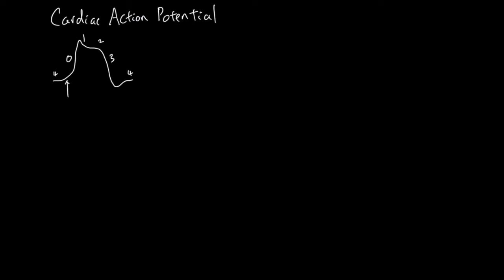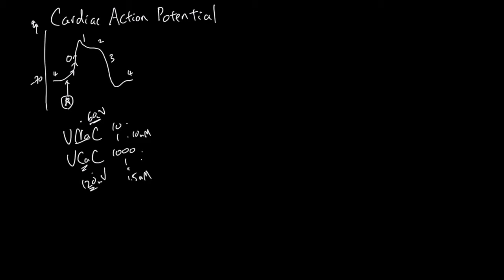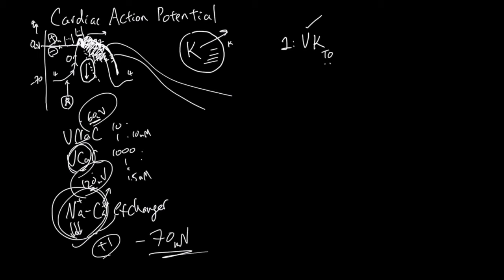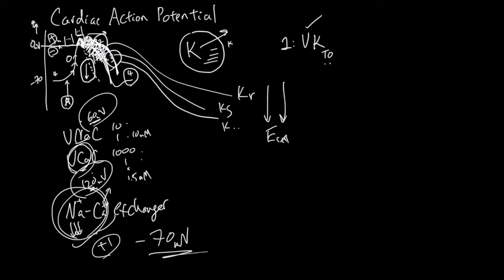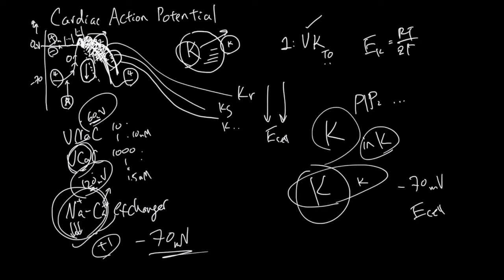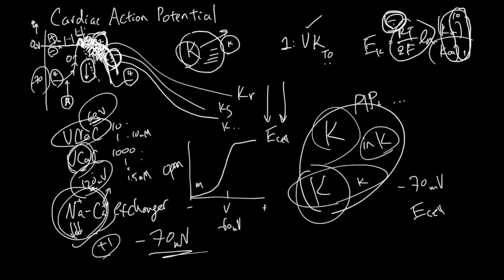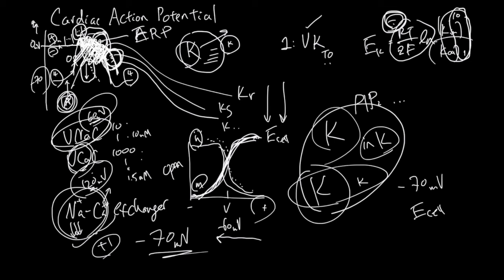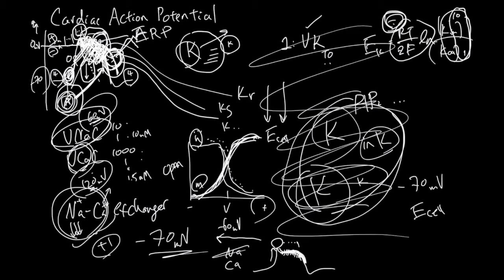Cardiac Action Potential